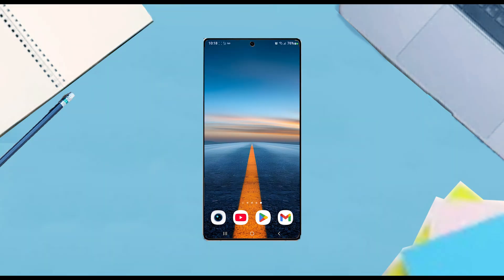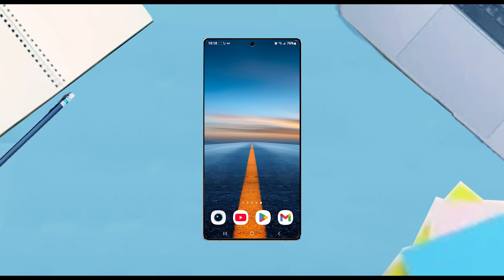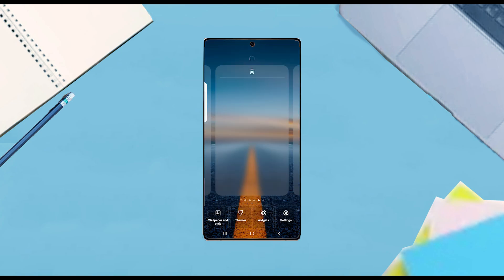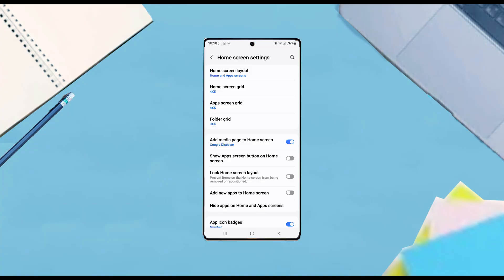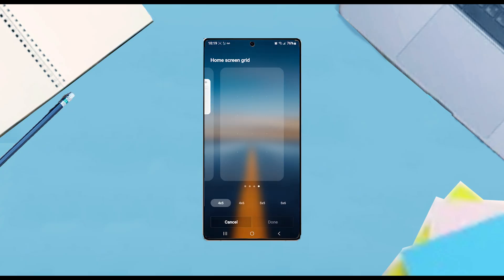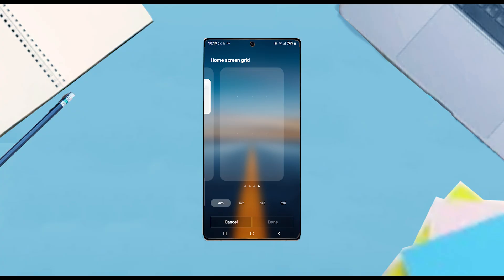Samsung Galaxy S25, S25+ Ultra | How to Change Icon Size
Learn how to change the icon size on your Samsung Galaxy S25, S25+, and S25 Ultra. Whether you prefer larger icons for better visibility or smaller ones to fit more on your home screen, this step-by-step guide shows you how to customize your display settings in just a few taps.